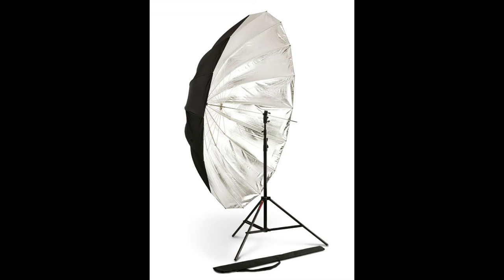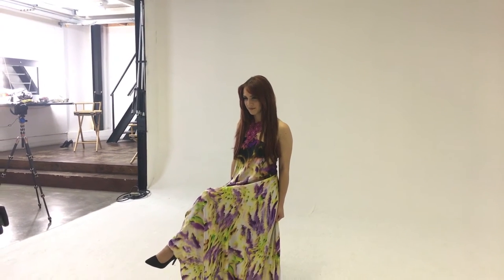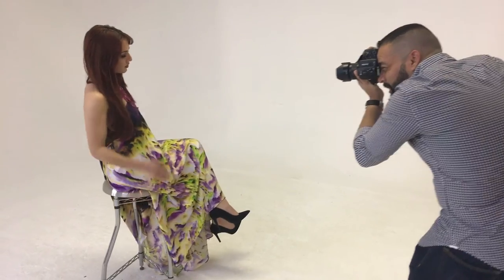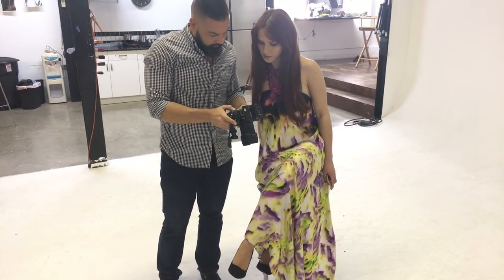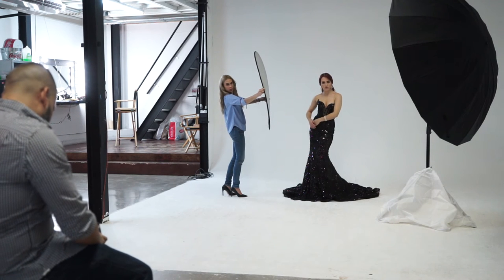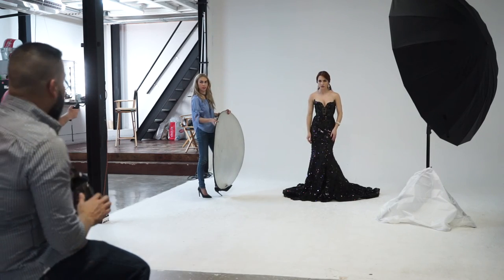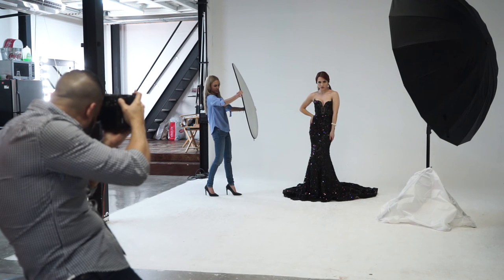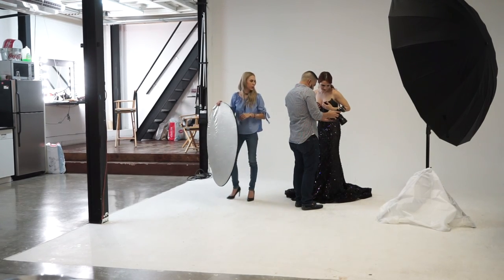[SPANISH] One-Light Fashion Photography